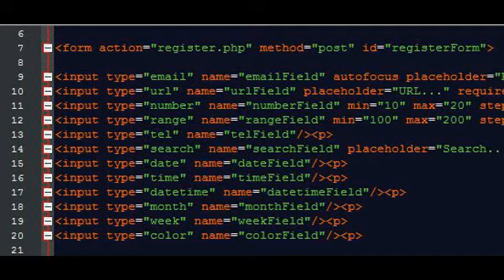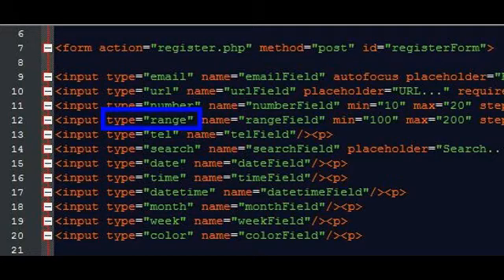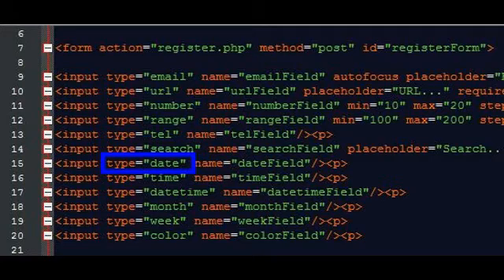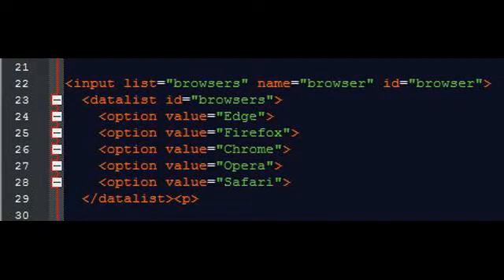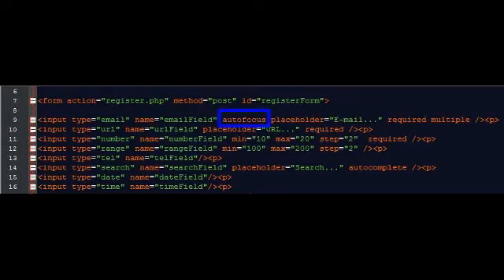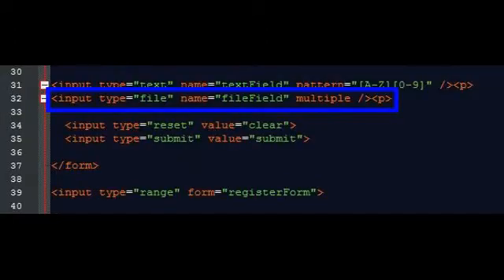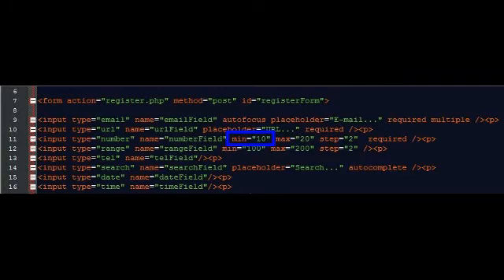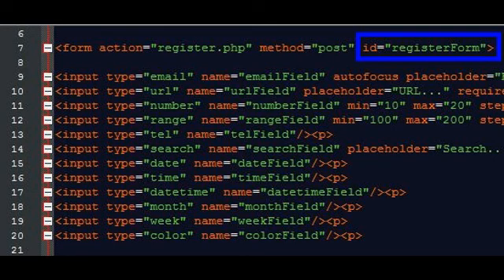new html5 form fields and attributes tutorial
new html5 form fields and attributes tutorial, automatic form fields  validation, specialized attributes, browser compatibility and more...